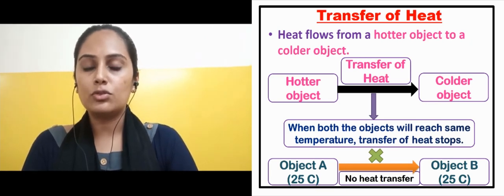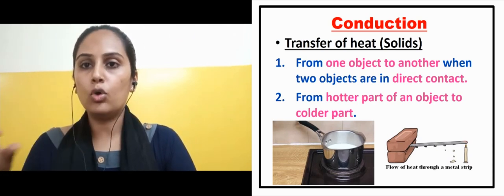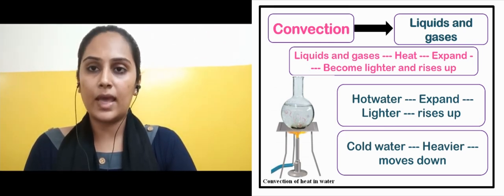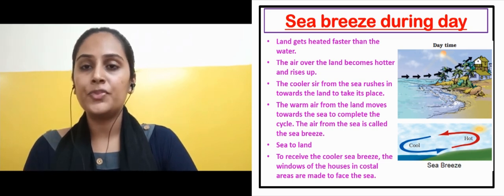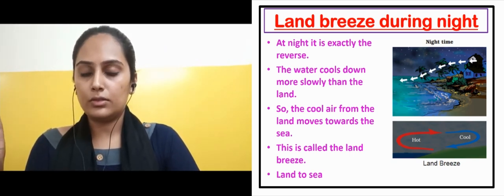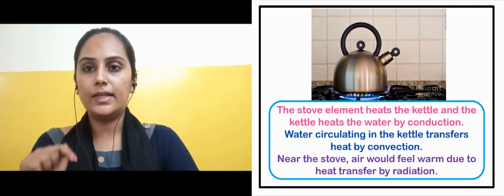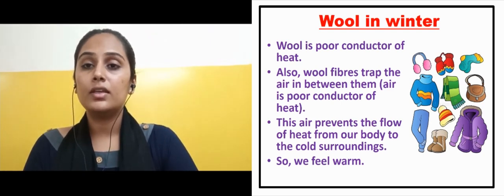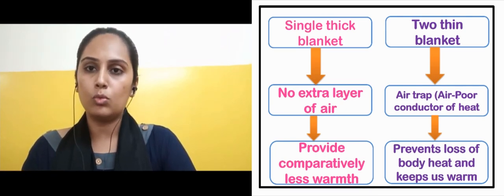CH 4 Heat Part 3